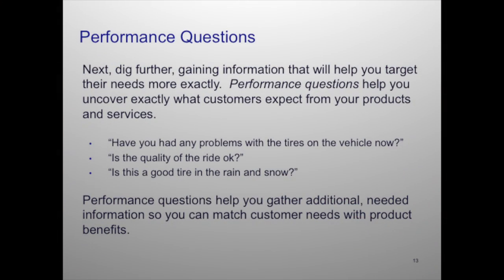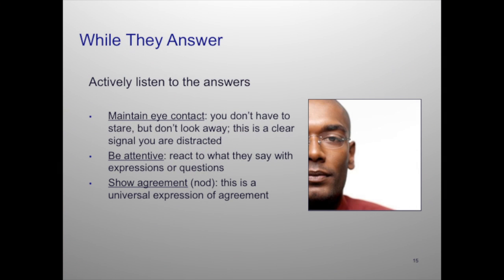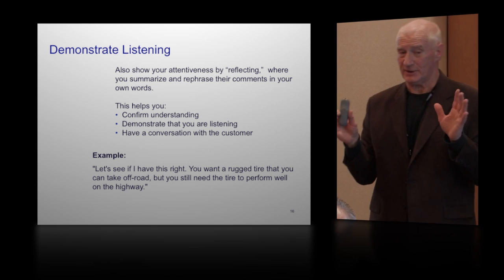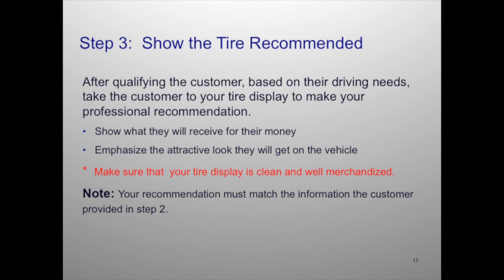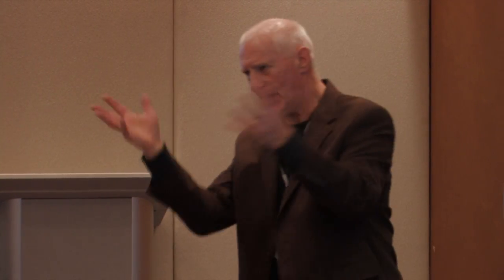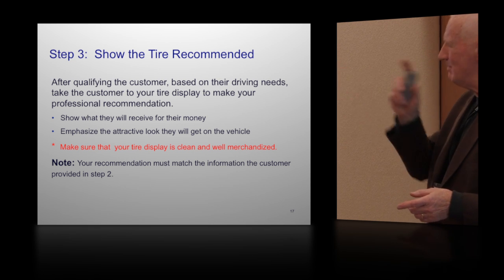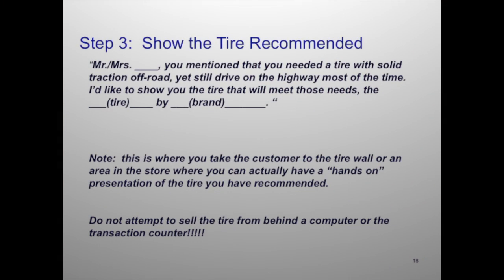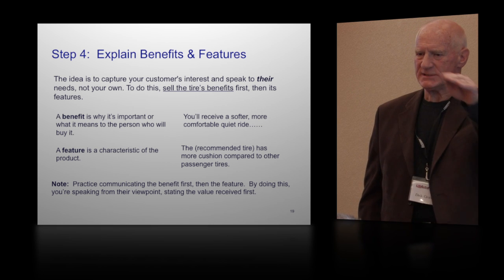Tire Selling Skills - Part 2